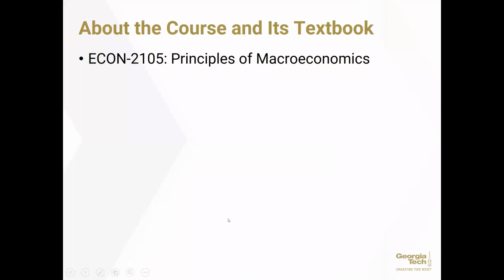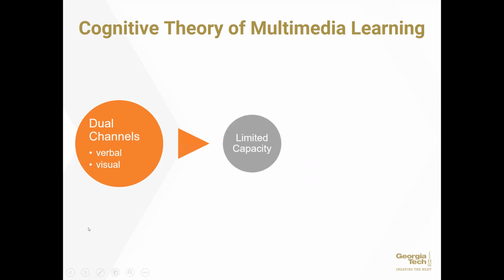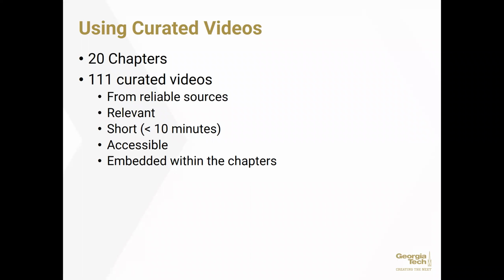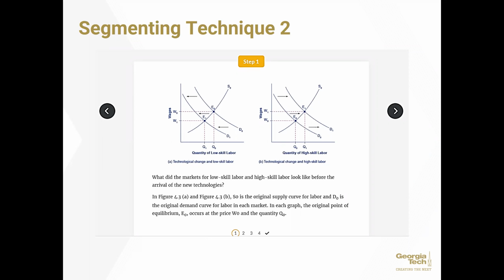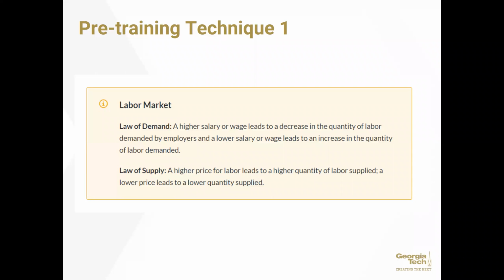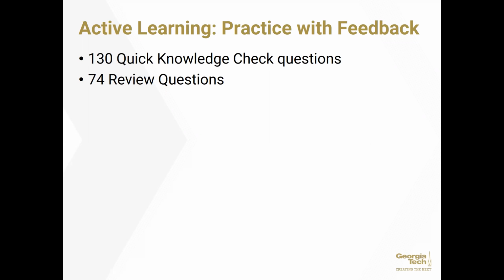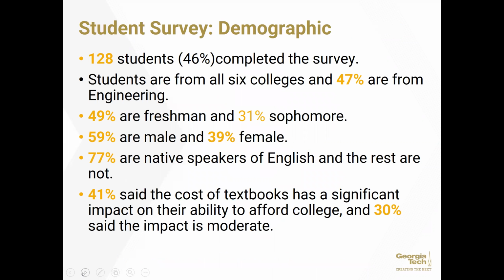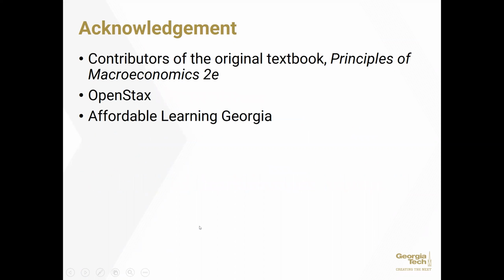Redesigning an Open Textbook by Leveraging Media, Pedagogy, and Student Collaboration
Presentation at the 2020 Open Education Conference (OpenEd20) by Chaohua Ou, Aselia Urmanbetova.